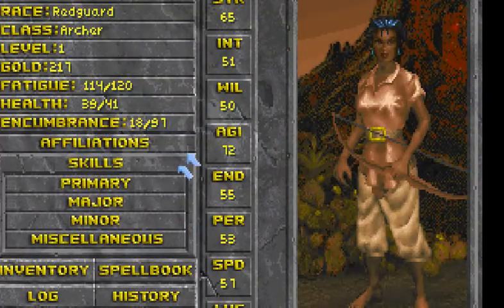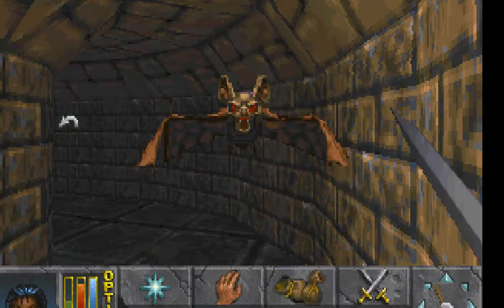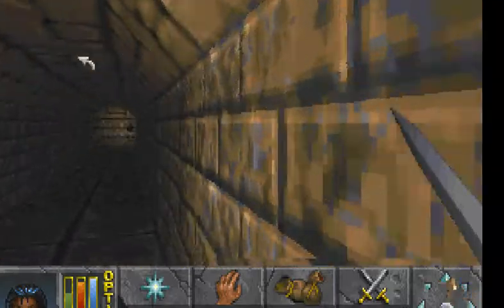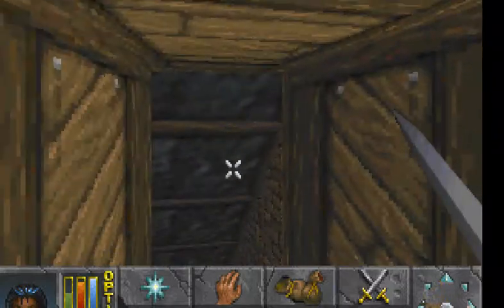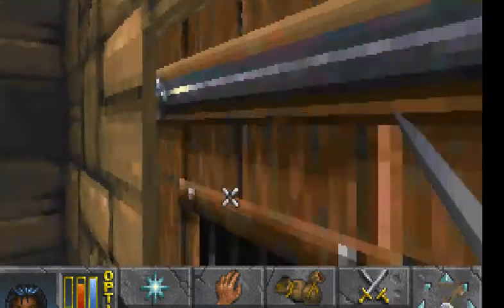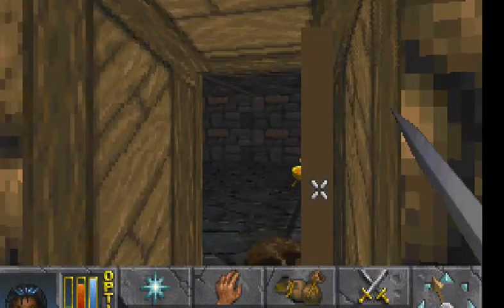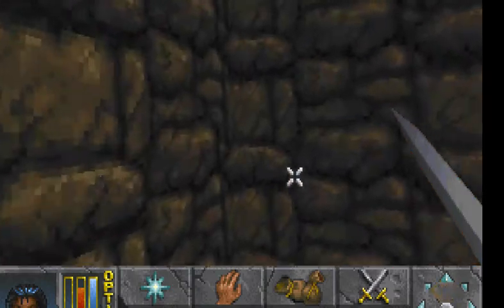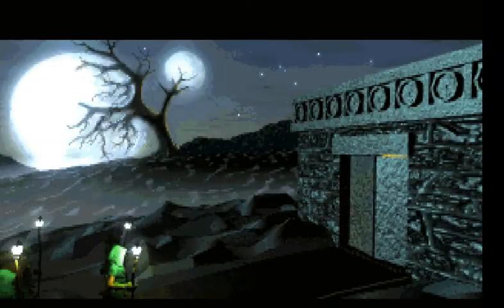Daggerfall and TES's 25th Anniversary!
Hey! It's Aliera of Wayrest (Akatosh's kid). I wanted to invite you to follow What to Play Next, the best of gaming :)

25 Years after Daggerfall, I decided to go back to the old stomping grounds and do a playthrough. It was always my Dad's thing, so I trended into adventure games, but we would talk occasionally about the various and sundry that had gone down with my Empire and his becoming a God - so hopefully I know some entertaining Easter Eggs and backstory that you'll find enjoyable.

Arena was one of the newer games, using the first person perspective, which lent itself to Elder Scrolls adoption of open world play and polygonal graphics. We never knew what we were getting into when we downloaded the Beta, booted it up, and started poking around.